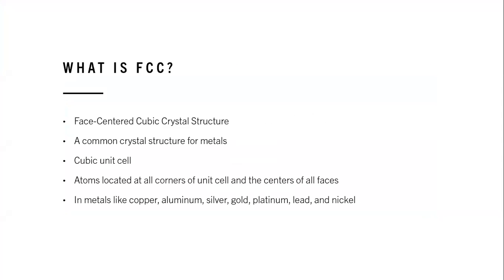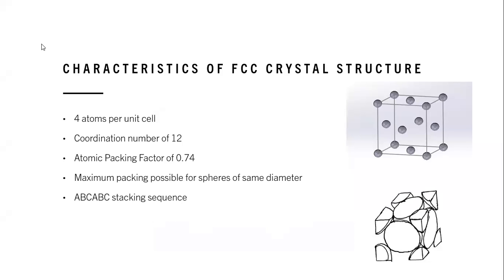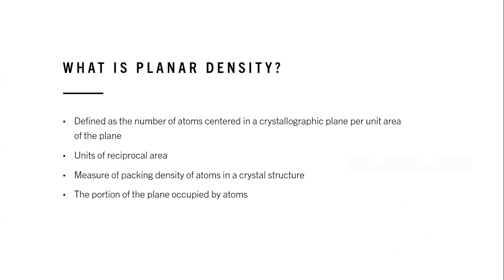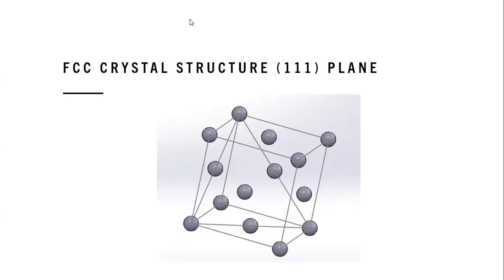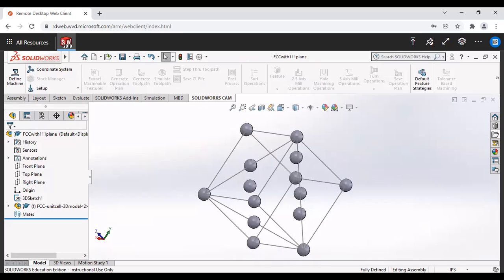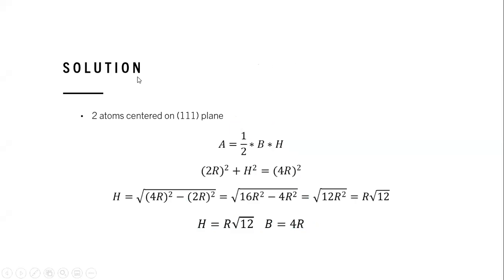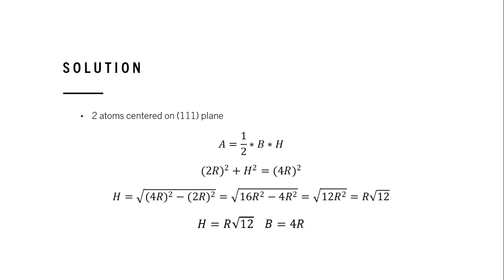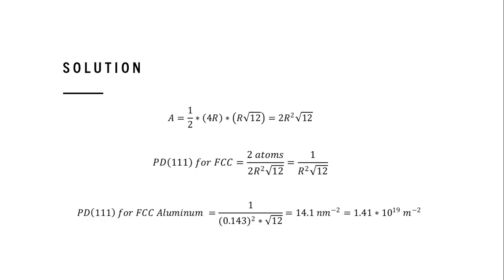Kimberly Paredes presents her project on Planar Density of FCC plane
Kimberly Paredes presents her project on Planar Density of FCC plane for the Introduction to Material Science class